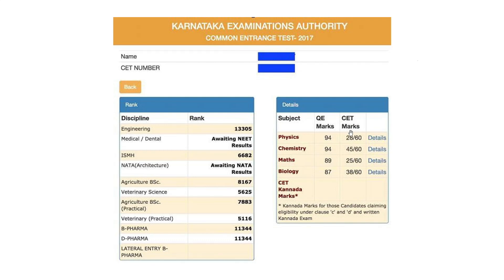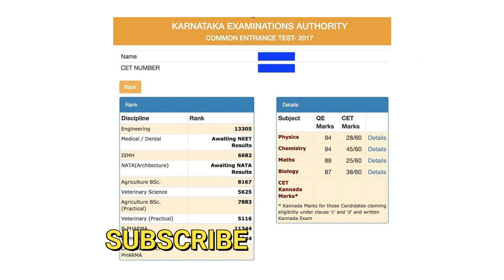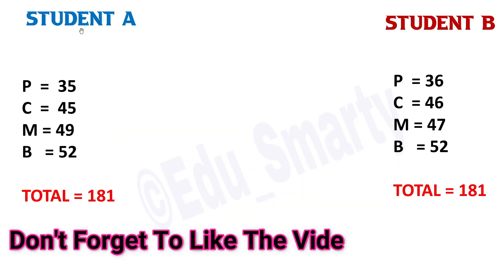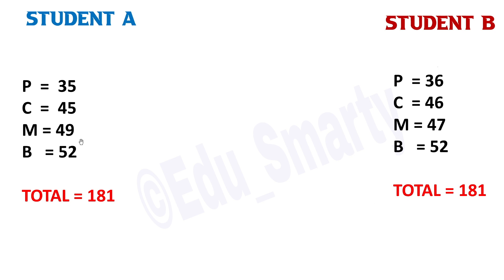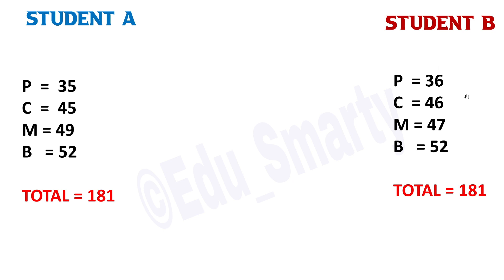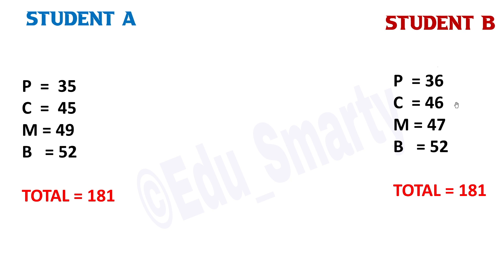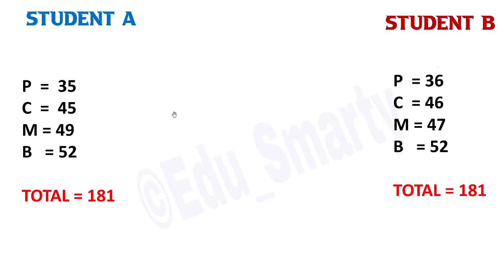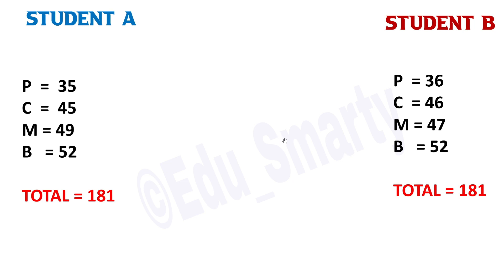KCET 2021 MARKS VS RANK THE END|KCET STUDENTS STOP THIS